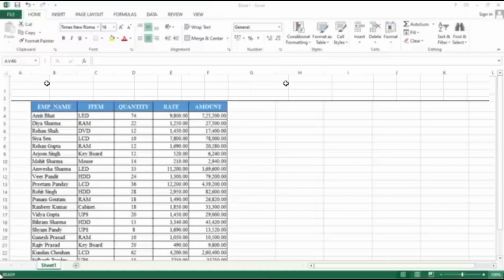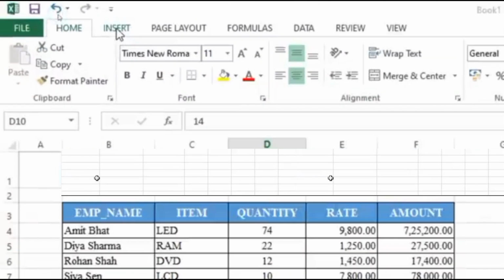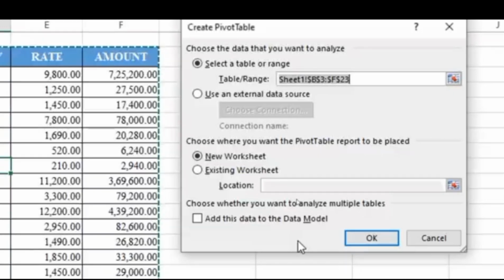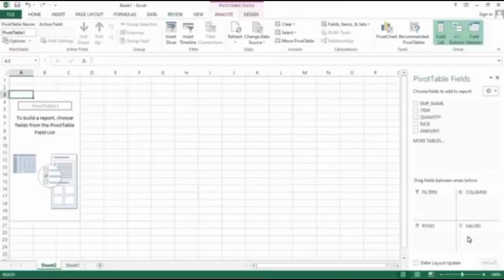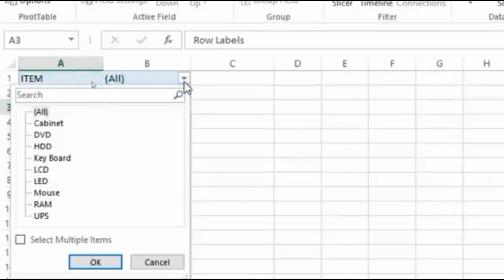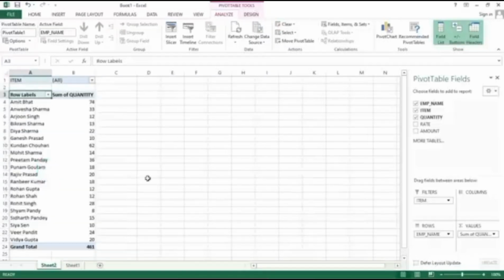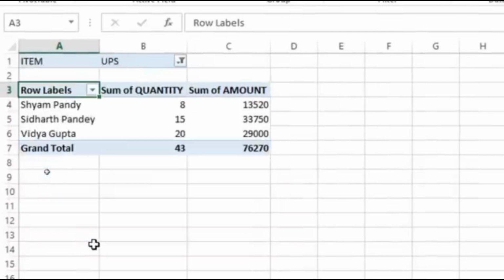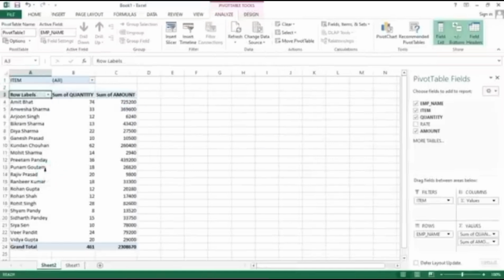Pivot table in excel //pivot table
in this video we will learn about pivot table excel or pivot table for learning pivot table excel or pivot table there are a few steps